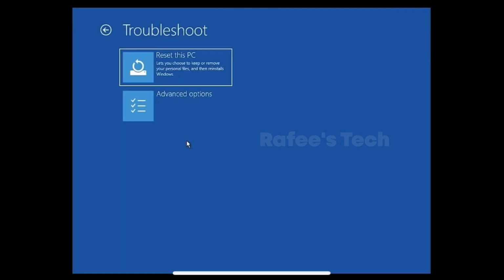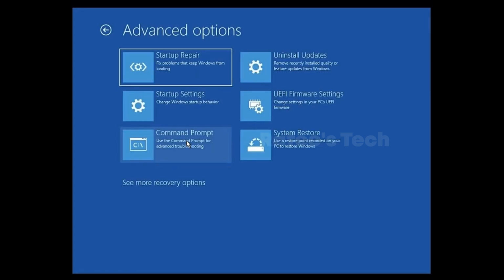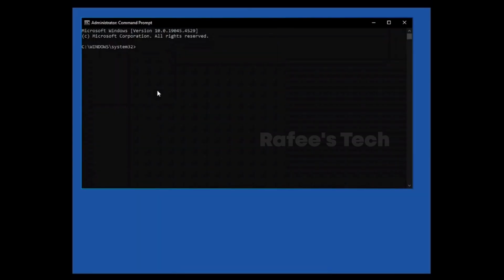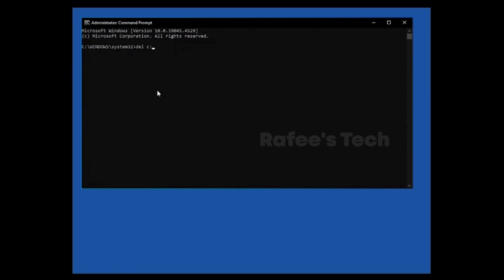How to Fix Windows CrowdStrike Blue Screen Death issue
In this tutorial you will understand How to Fix Windows CrowdStrike Blue Screen Death (BSOD) issue.